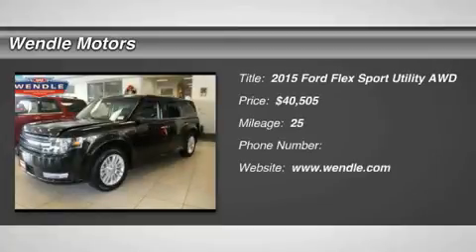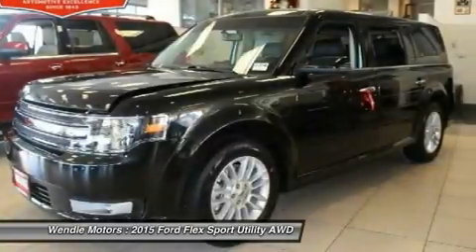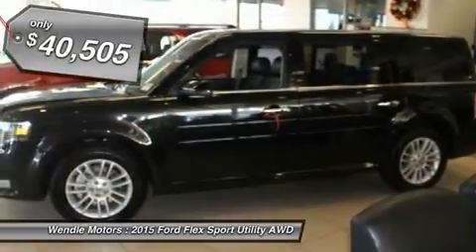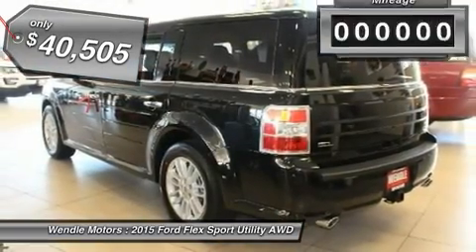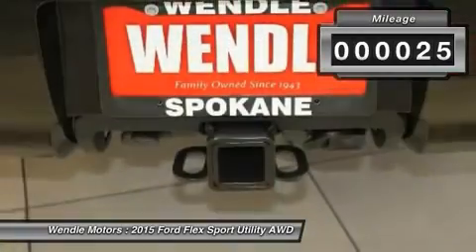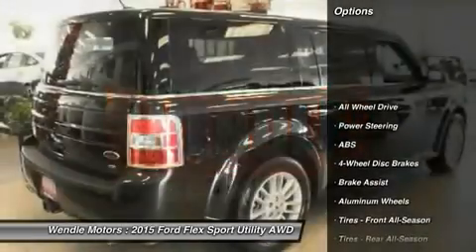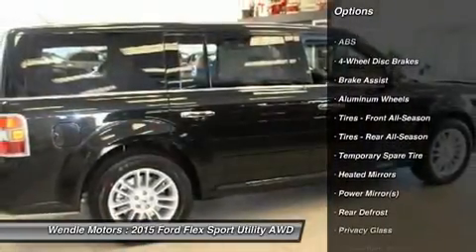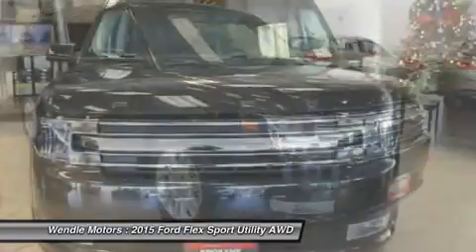2015 Ford Flex 1501027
2015 FORD FLEX Spokane, WA
Stock# 1501027

Wendle Motors
9000 N Division St

Priced to sell! $1,950 below MSRP! *Bluetooth* *Heated Front Seats* *Keyless Start* *All Wheel Drive* This 2015 Ford Flex SEL is Tuxedo Black Metallic with a Leather Trimmed interior. This SEL comes with great features including: Bluetooth, Heated Front Seats, 3rd Row Seating, Satellite Radio, Remote Engine Start, Parking Sensors, All Wheel Drive, Keyless Start, Multi-Zone Air Conditioning, and Rear Air Conditioning . Buy with confidence knowing Wendle Ford Sales has been exceeding customer expectations for many years and will always provide customers with a great value! Save Up To $1,950 - $1,500 Retail Customer Cash + $450 Ford Credit (Requires Ford Financing) OR 0% APR For 60 Months + $450 Ford Credit. Residency restrictions apply. Take new retail delivery from dealer stock by 5/2/2016. See dealer for qualifications and complete details.